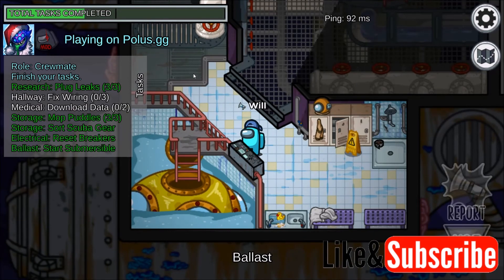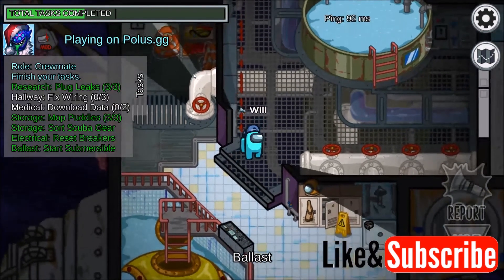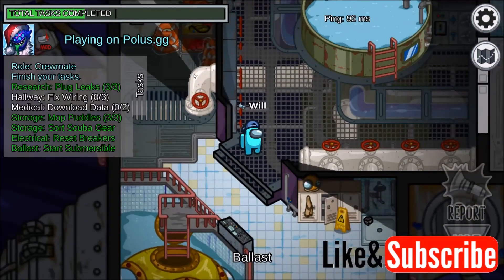How to Start Submersible on Submerged in Among Us - Polus.gg